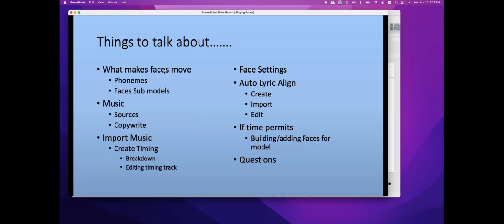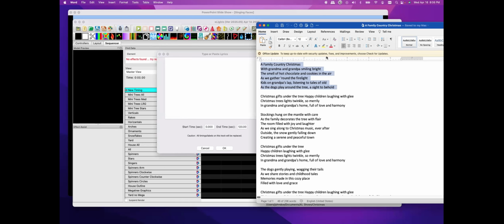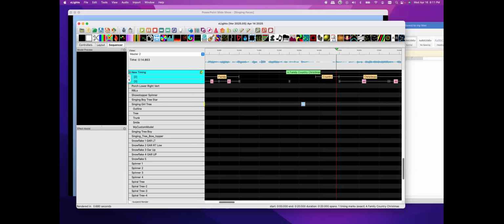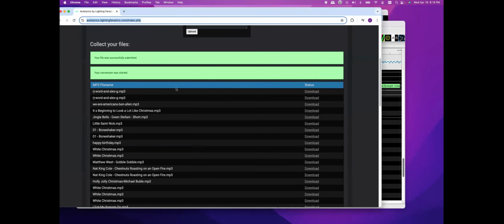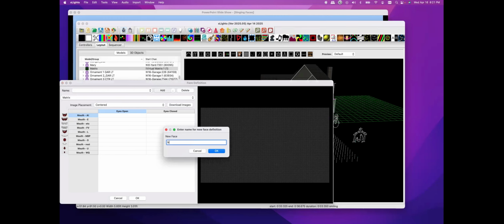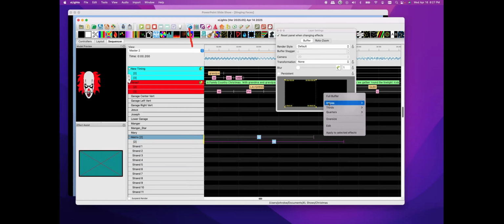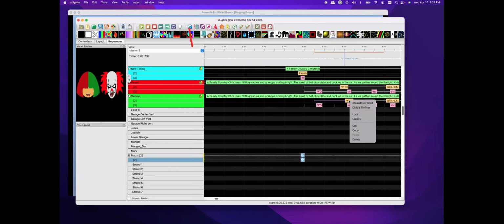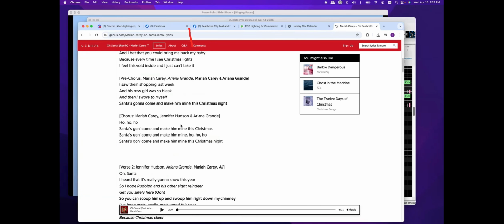xLights Gems: Singing Faces 2025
David R covers singing faces and timing tracks.